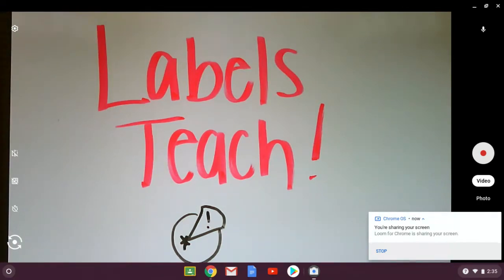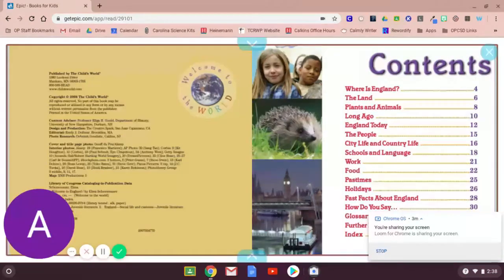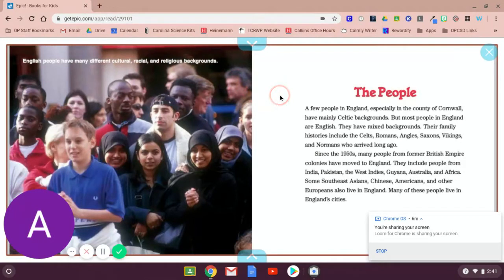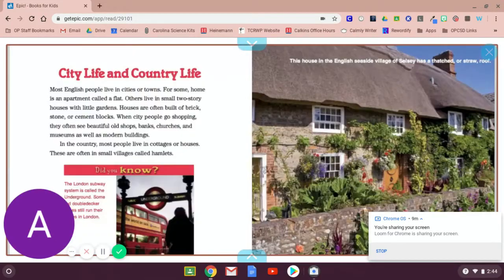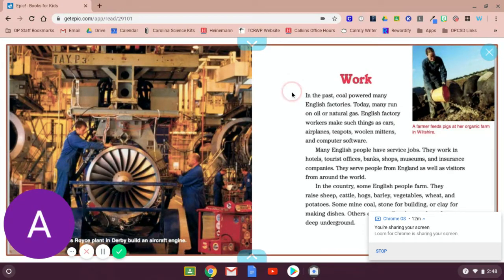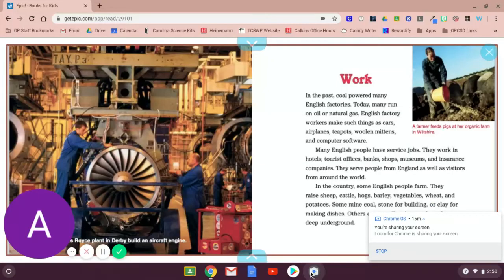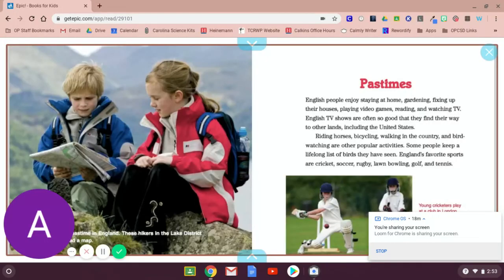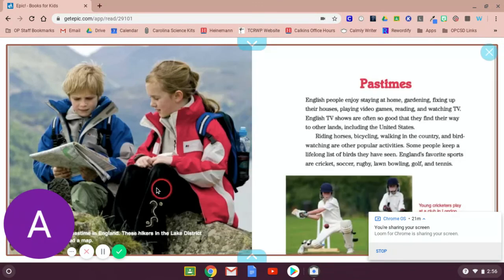Labels Teach! (cont'd)